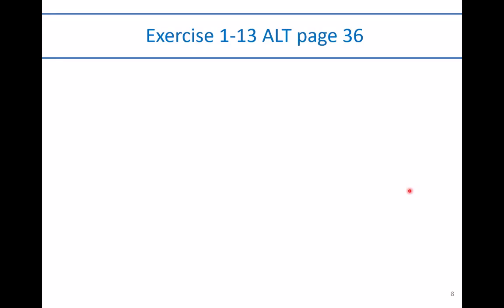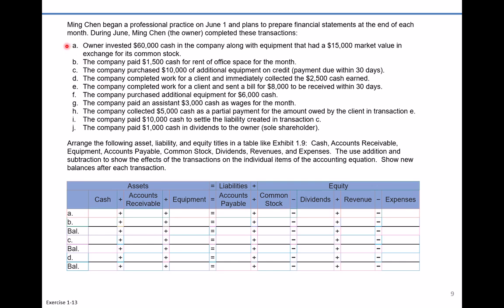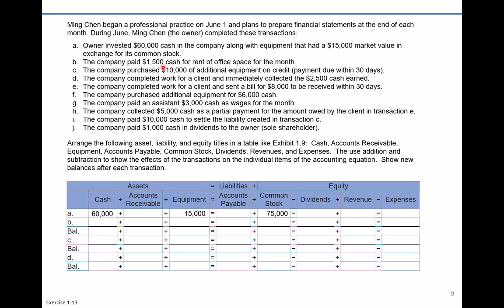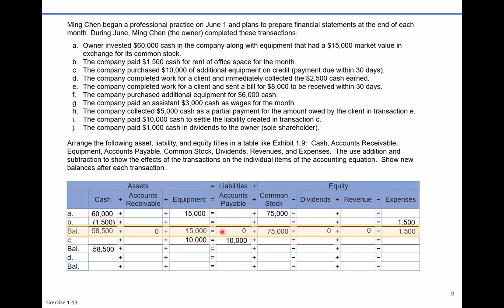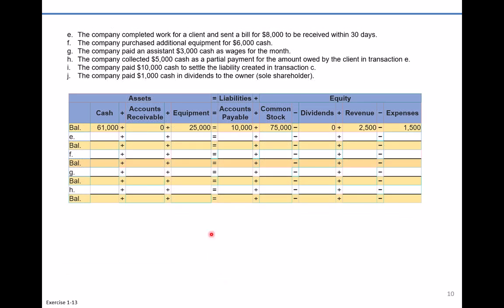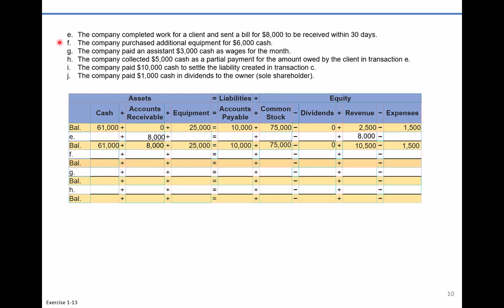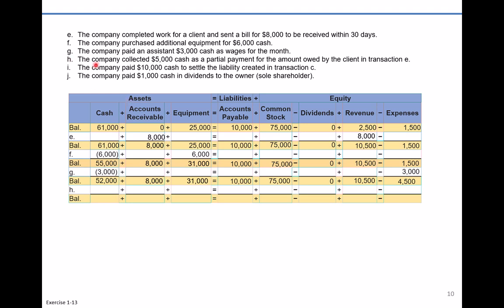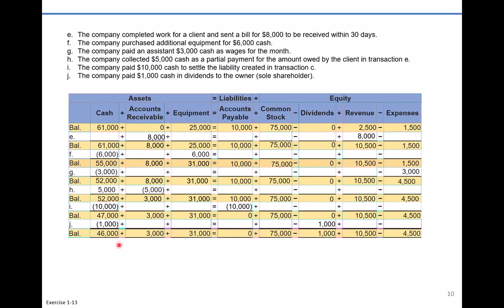Exercise 1 13